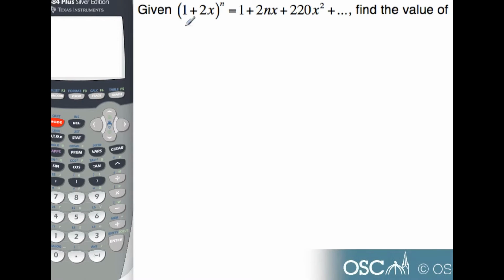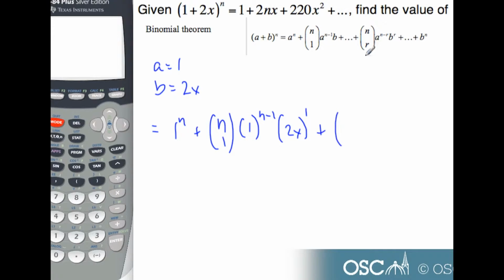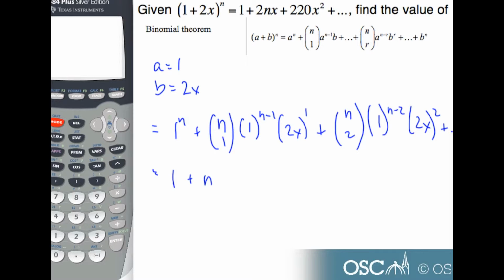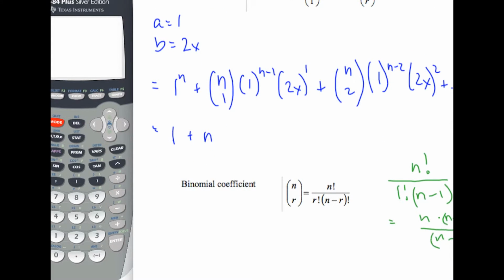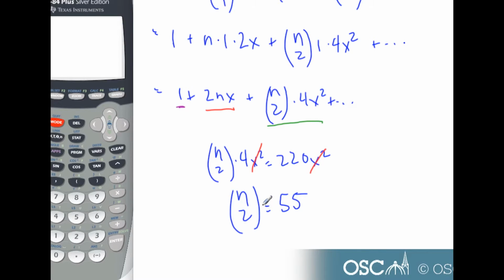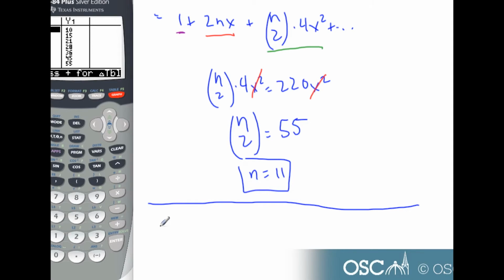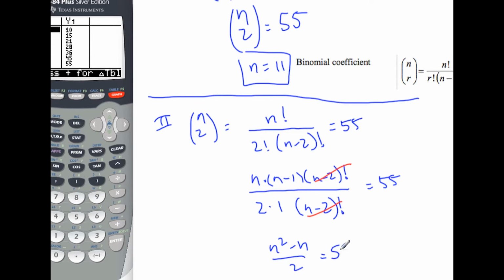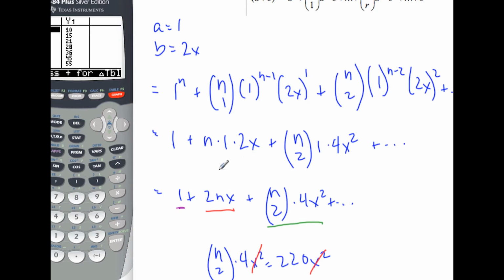Binomial Theorem, solving for a Coefficient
Oxford Study courses worked with some top IB teachers to create a full range of IB Maths videos closely alligned to the syllabus.